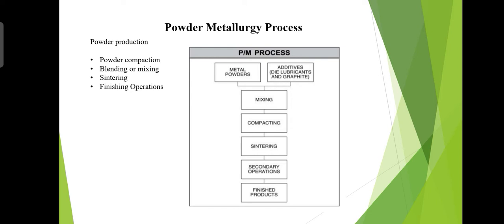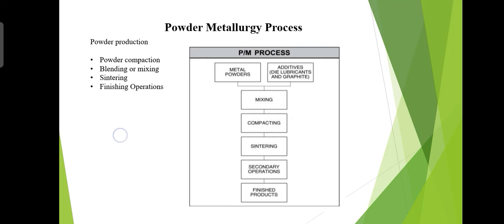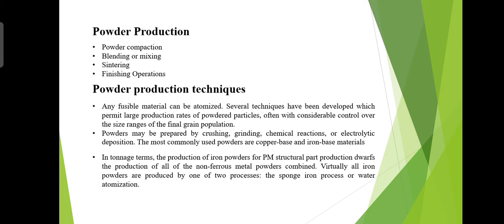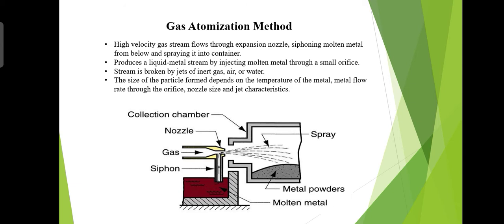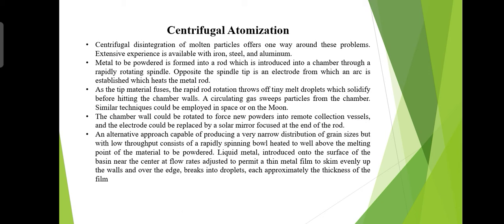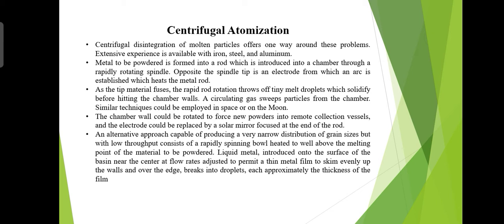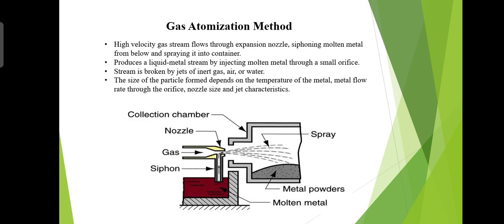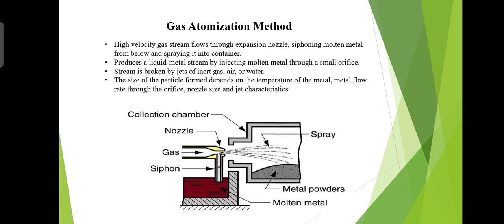Powder Production Techniques